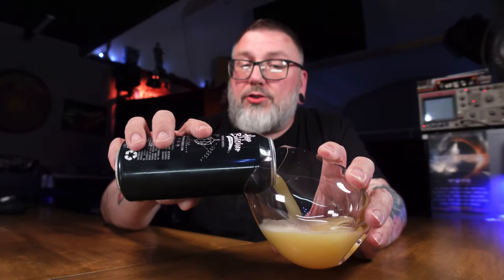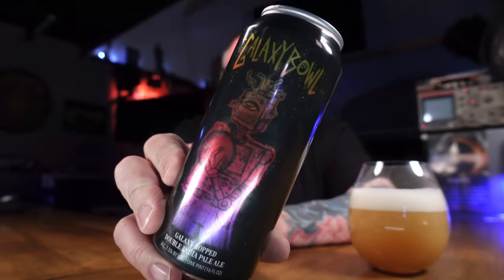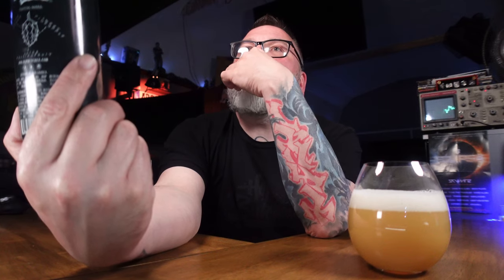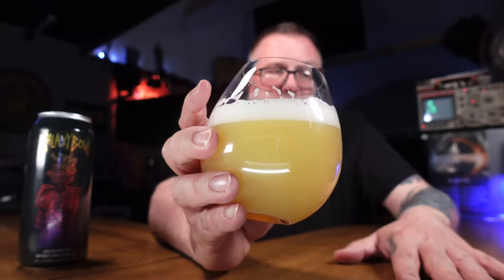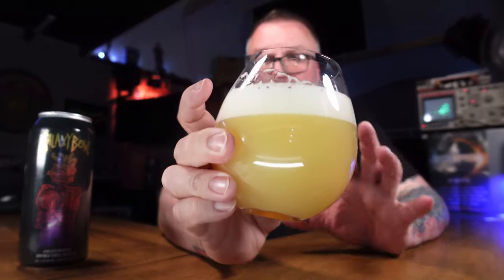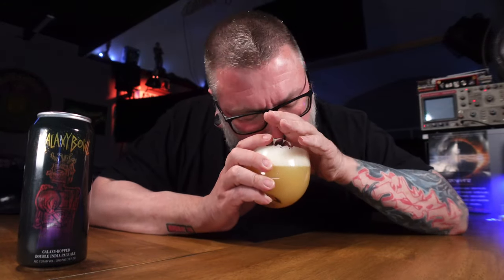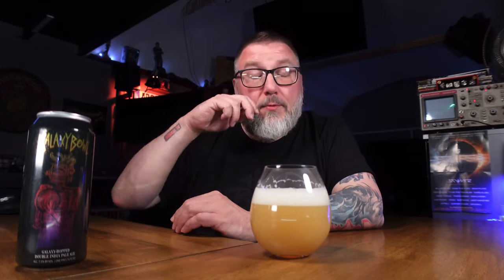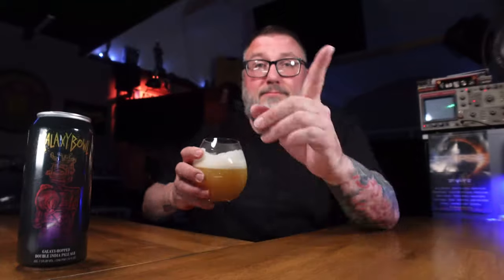Massive Beer Review 4411 Hop Butcher for the World Galaxy Bowl Hazie Double IPA